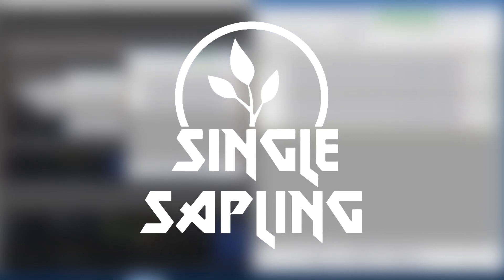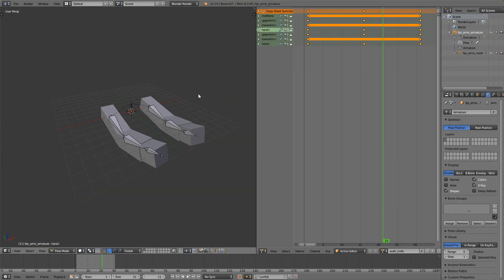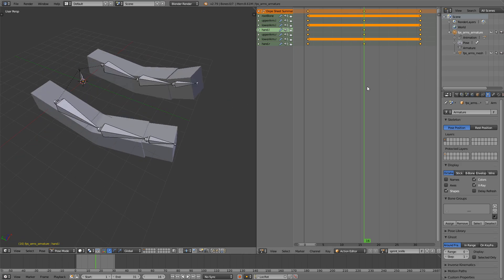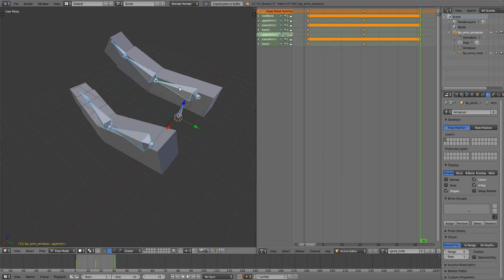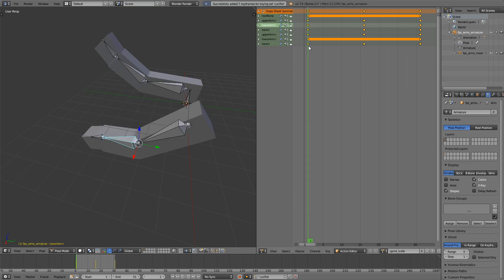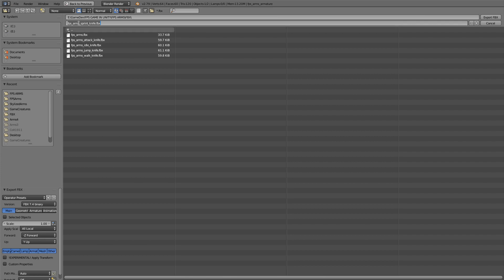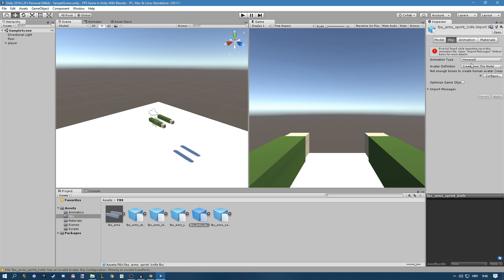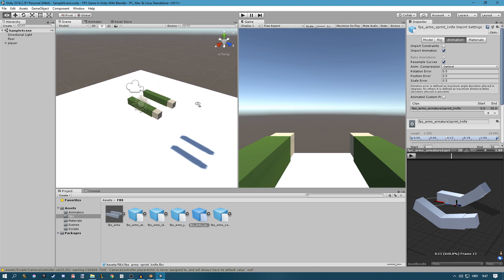FPS Arms Sprint Animation In Blender - FPS Game In Unity - Part 11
---FPS ARMS SPRINT ANIMATION---
In this video we create a sprint animation for our fps arms and we import it into Unity and set it up so it can be used in the future.

---TAGS---
script make game for free 2018 development dev unity blender program tutorial guide new hd twitter youtube developer indie design art cool easy quick fast fps first person shooter game gaming how to modeling rigging coding scripting intro introduction leanr teach learning how to make a game weapons arms hands hand player set up animation animating anim sprint run sprinting running